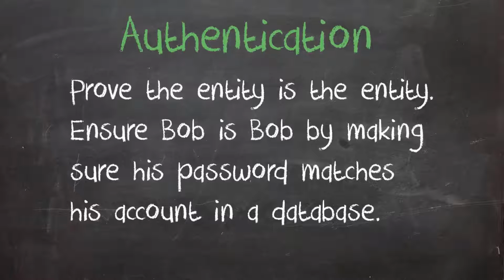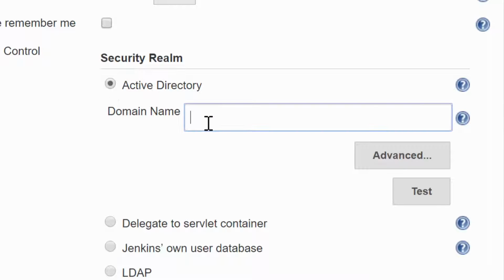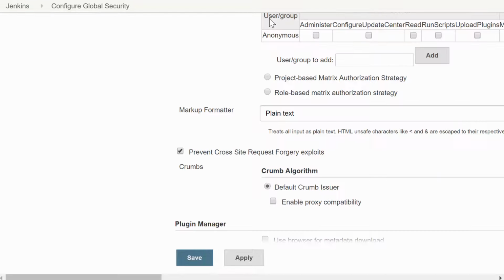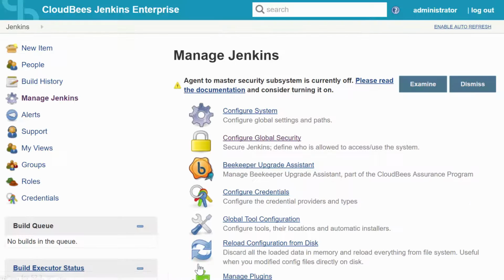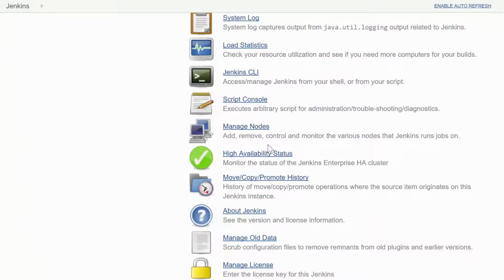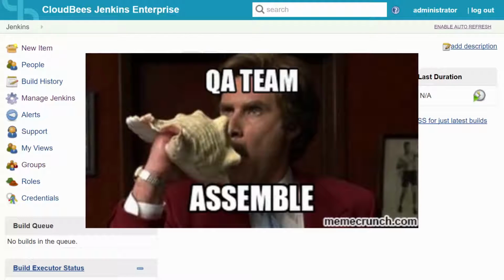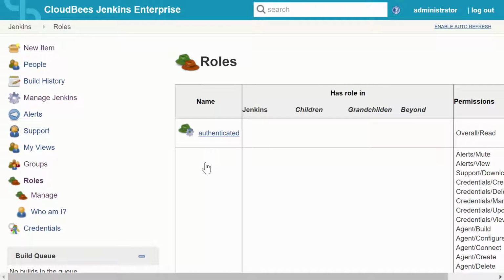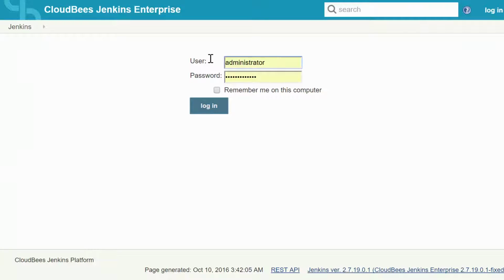Jenkins Security: DevOps Library Jenkins #15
Welcome to the DevOps Library, this is Samantha, and in today's lesson we're going to talk about securing Jenkins.  We’ll start by covering the differences between authentication and authorization, followed by the different types of security realms, and lastly, how to use the Jenkins Role-based access plugin!